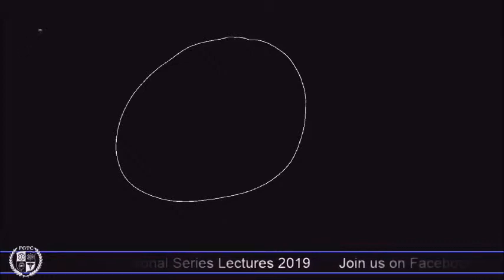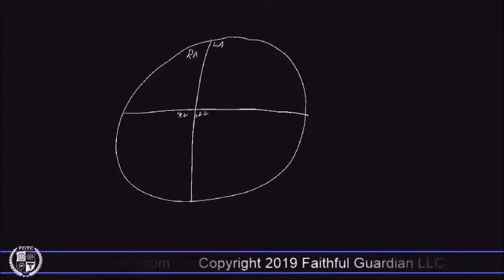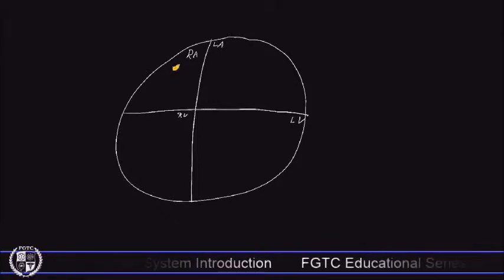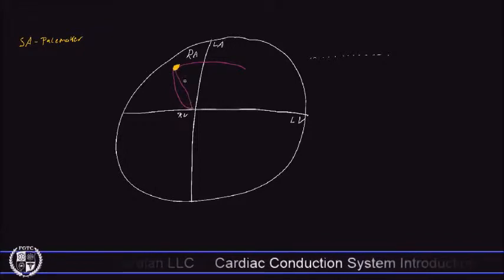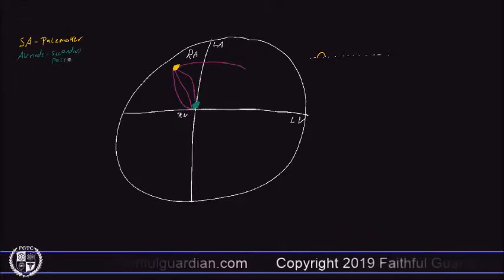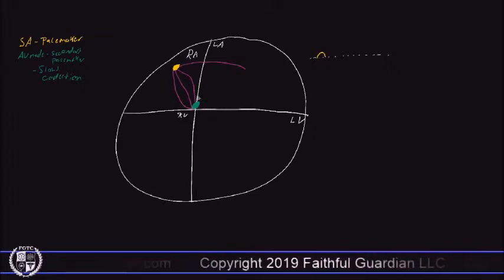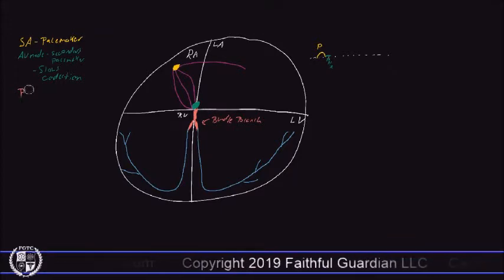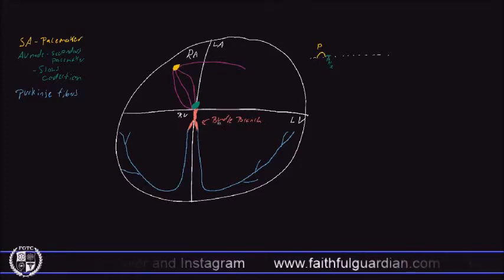FES Podcast Cardiac Conduction System